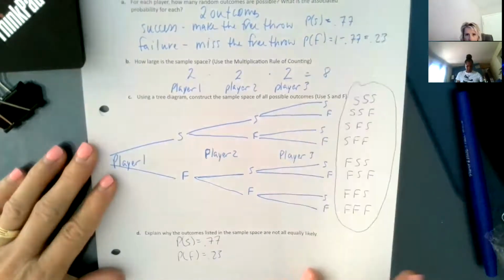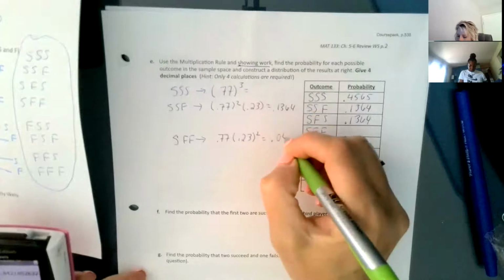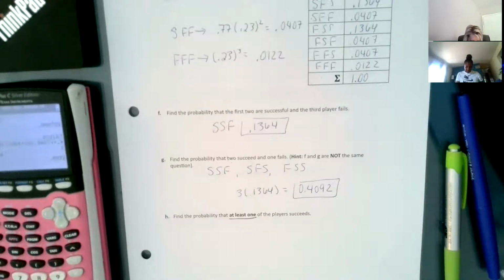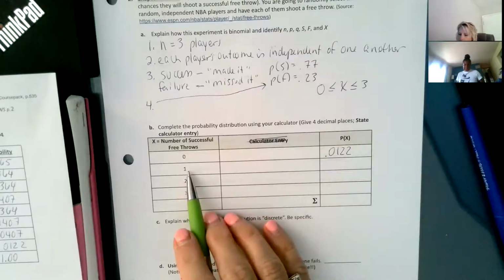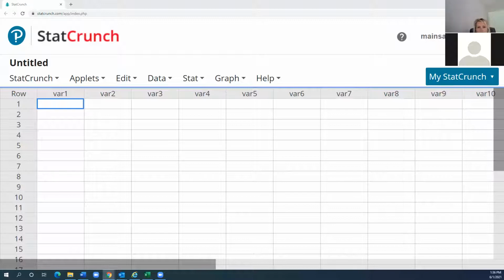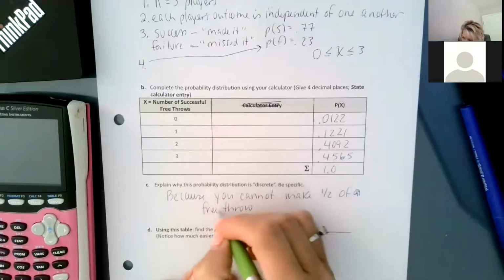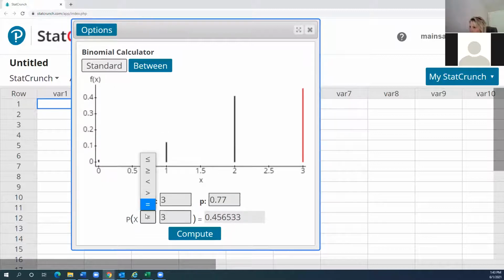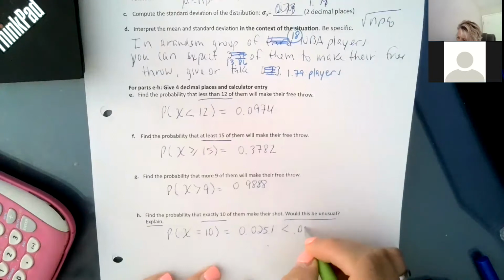mat 133 ch 5 6 review w s